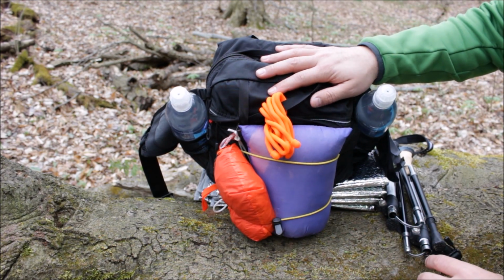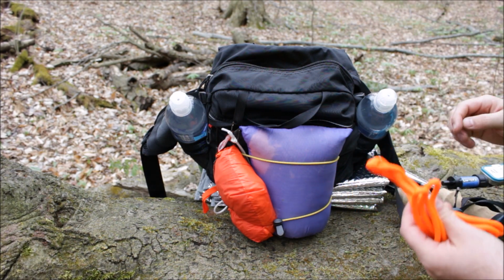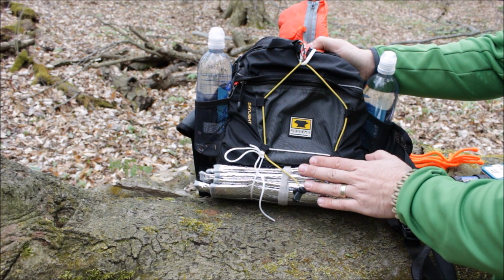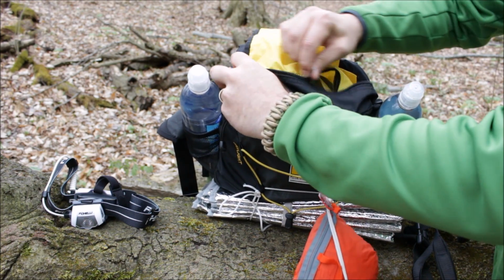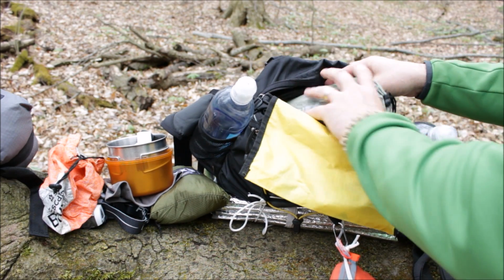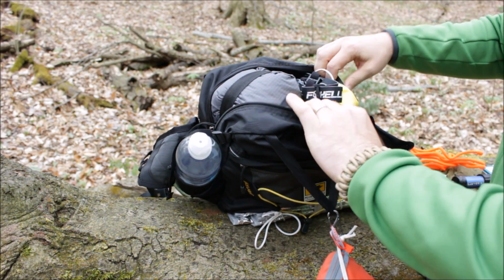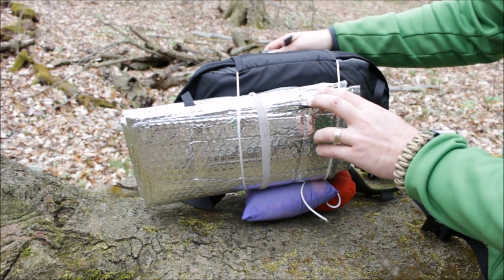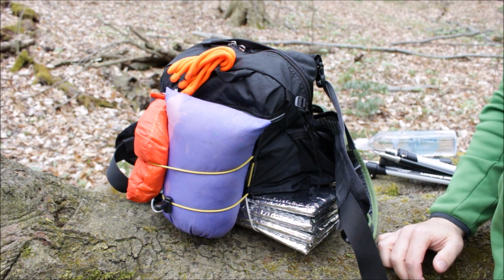2016 Ultralight Backpacking Gear List-- 7.5 pounds | RevHiker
Links below for many individual gear reviews 2016 Ultralight Backpacking Gear list including hammock and no backpack! This is my set up for long weekends or any 3 day trips. With my schedule, I normally dont get out past 3 days. All of this is in Lumbar pack to keep my back nice and cool.